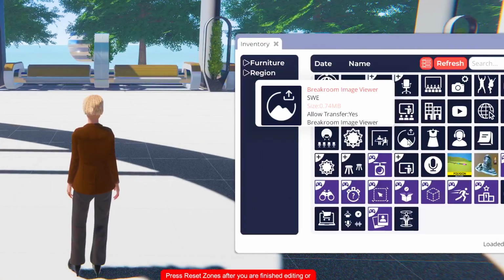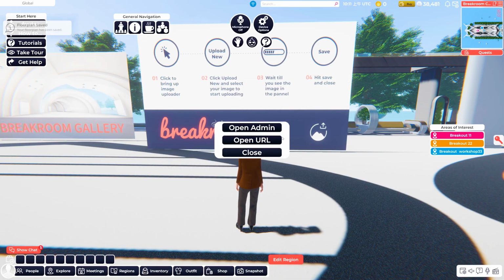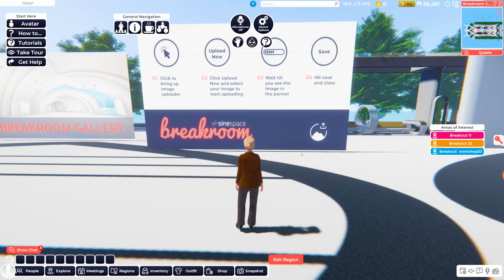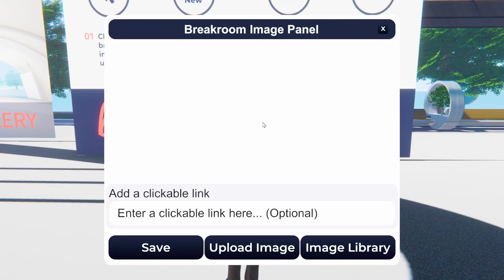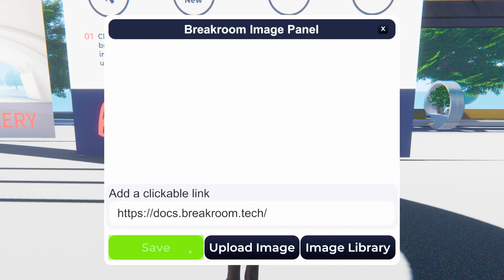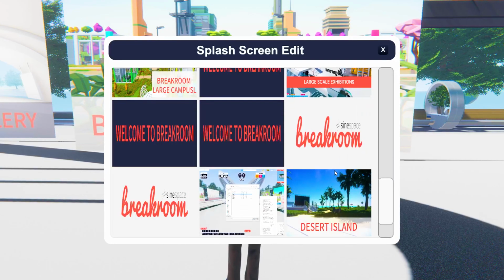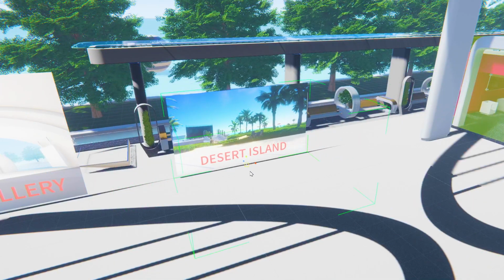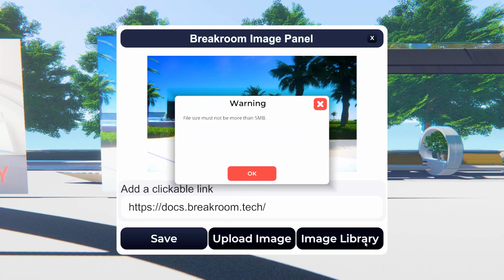2.6 Breakroom Image Viewer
Learn how to set up and manage the Breakroom Image Viewer. This tutorial covers adding images to your region, configuring clickable links, uploading images, using the image library, and best practices for resizing and optimizing performance.